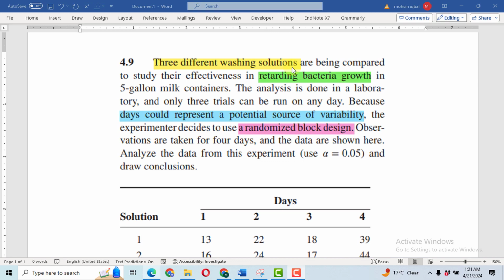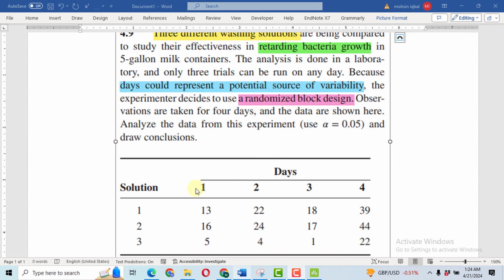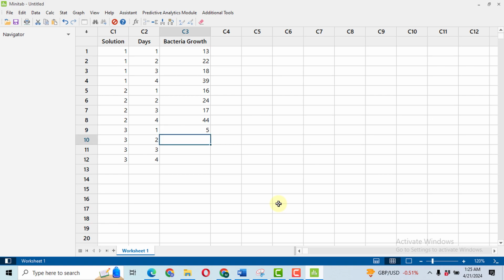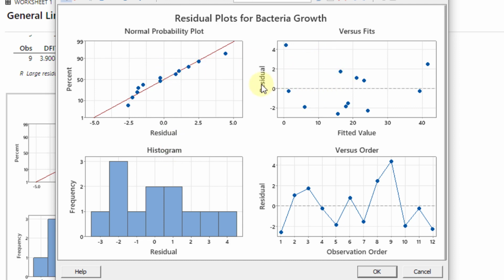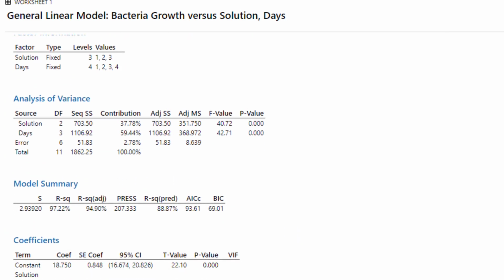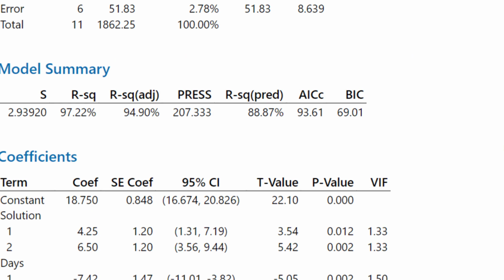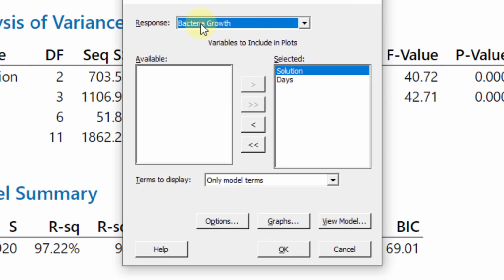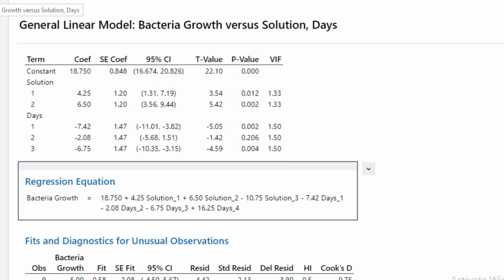Randomized complete block design in Minitab | RCBD solved in Minitab | ANOVA assumptions Problem 4.9